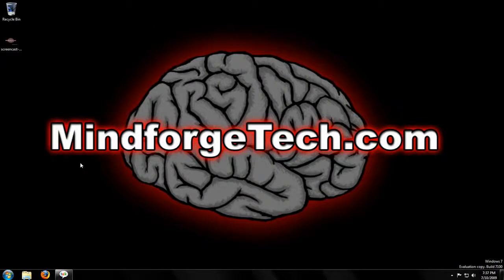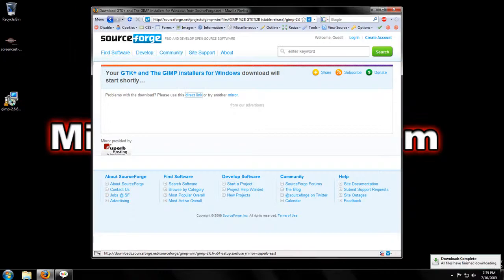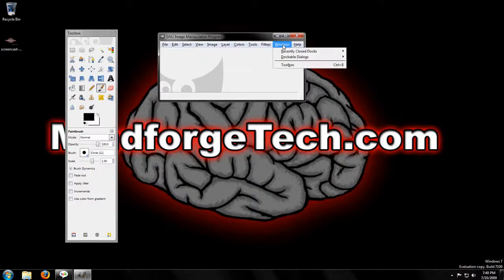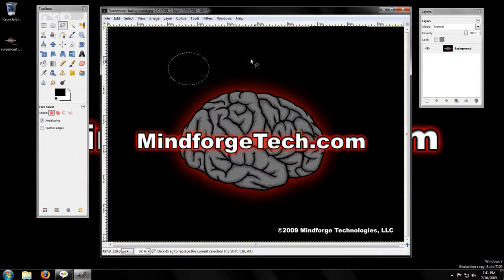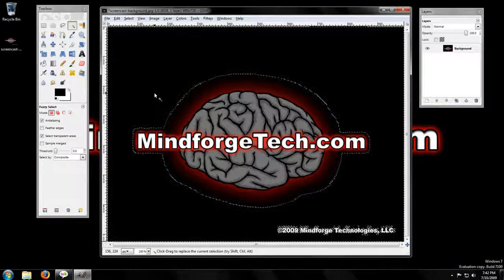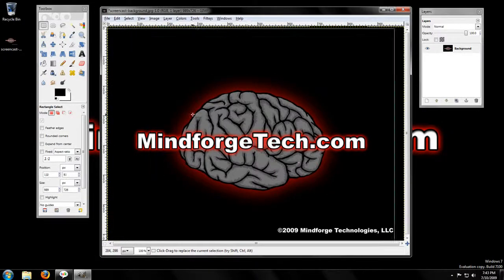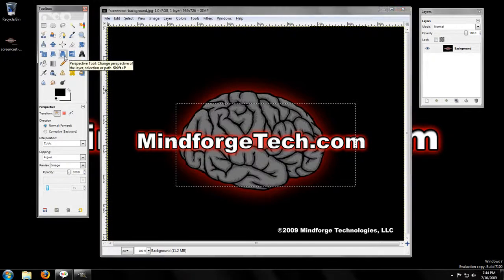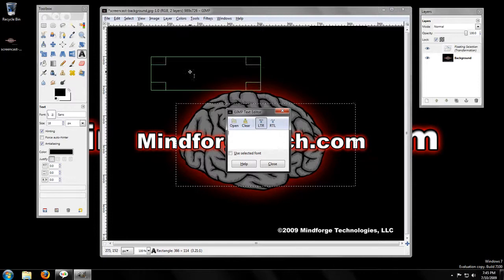GIMP Tutorial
Want to edit images without dropping a billion dollars on software like Photoshop? Well, GIMP is completely free and can do a lot of what Photoshop can do. Here we present a basic tutorial on how to get GIMP and on a few of the tools that it has.